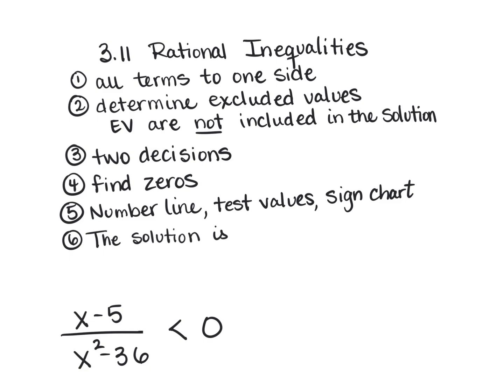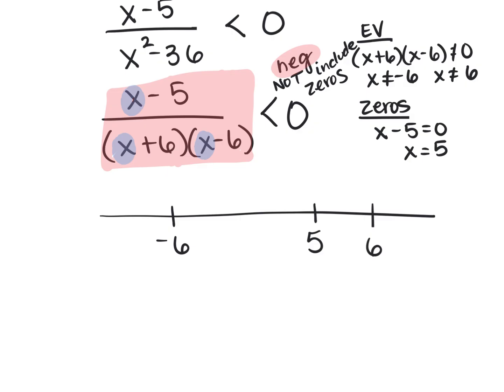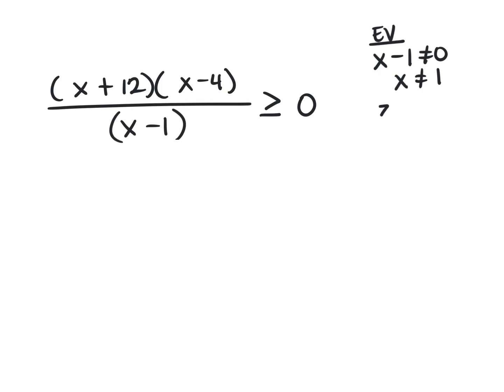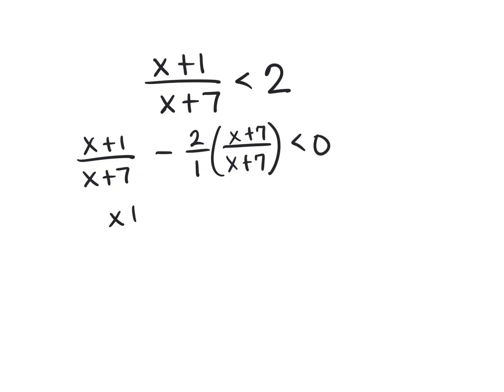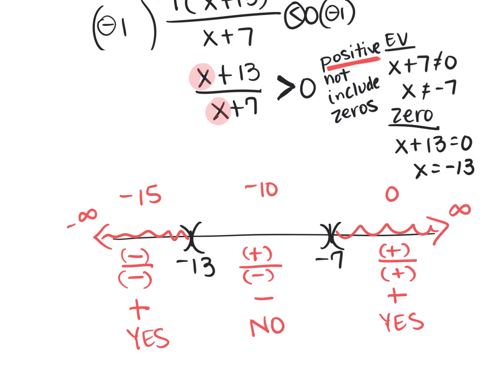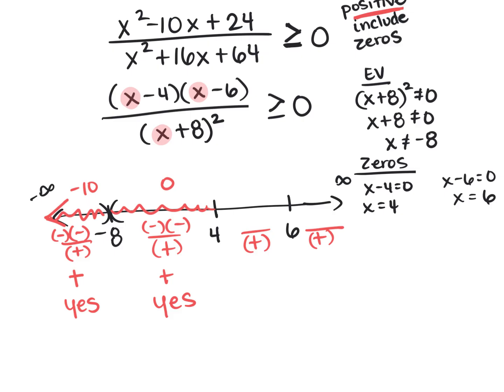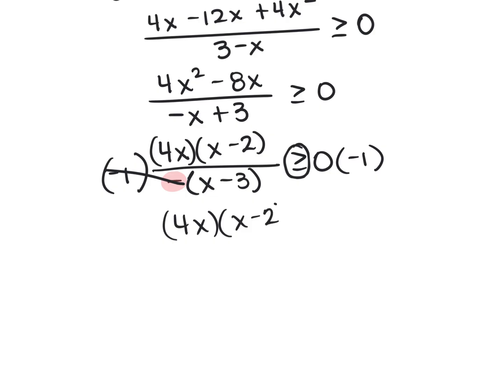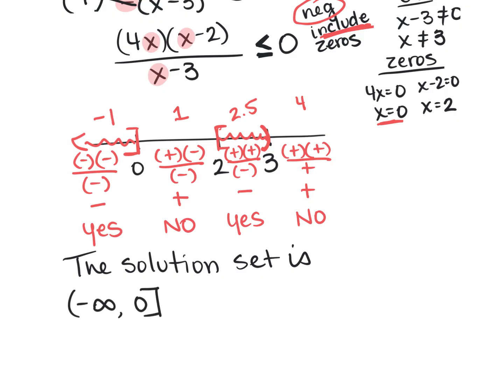3.11 notes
00:00 Slide 1
05:52 Slide 2
09:11 Slide 3
13:04 Slide 4
17:11 Slide 5